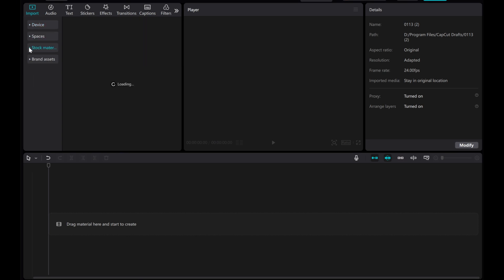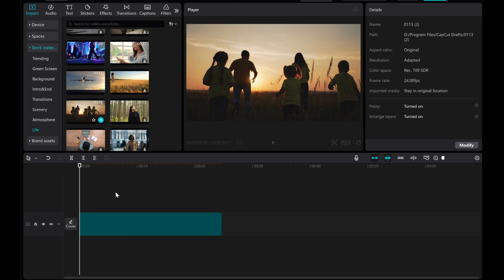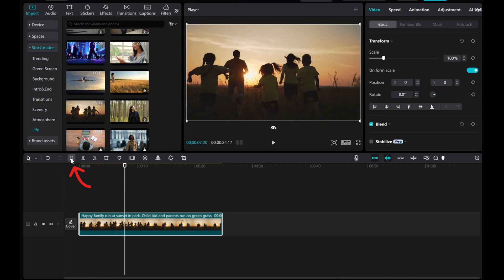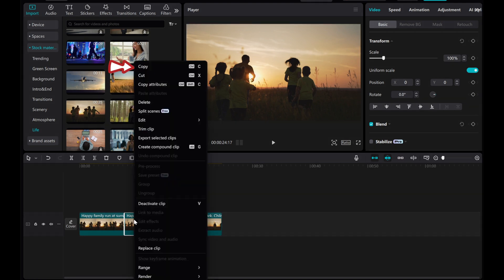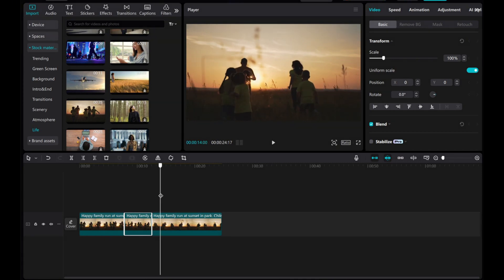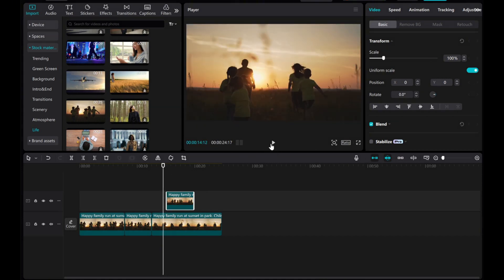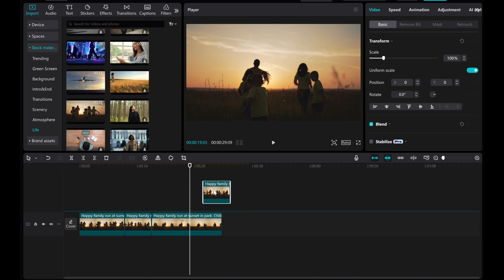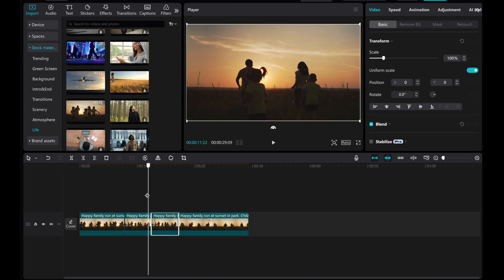Mastering Clip Duplication in CapCut PC - Time-Saving Editing Trick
Unlock the power of clip duplication in CapCut PC and save valuable editing time with our comprehensive tutorial!